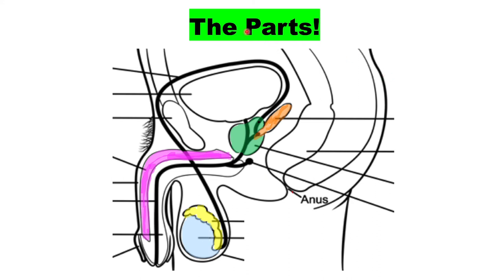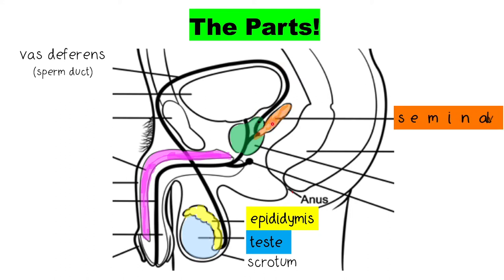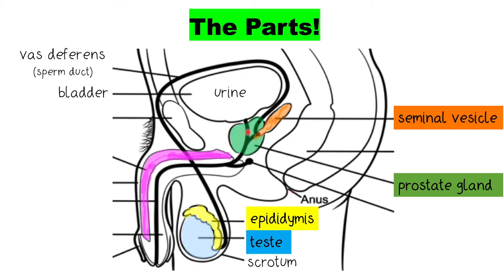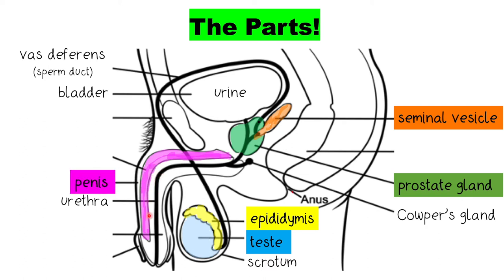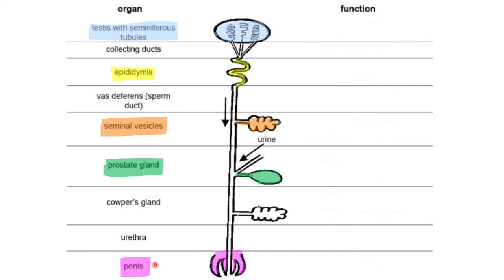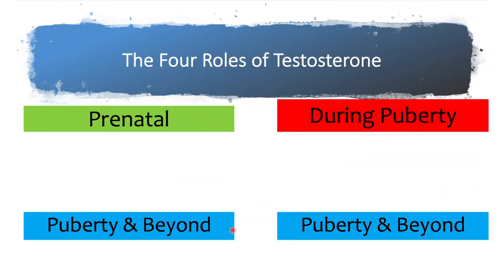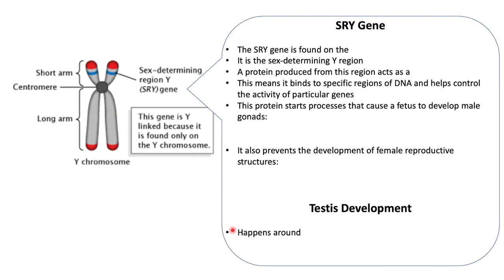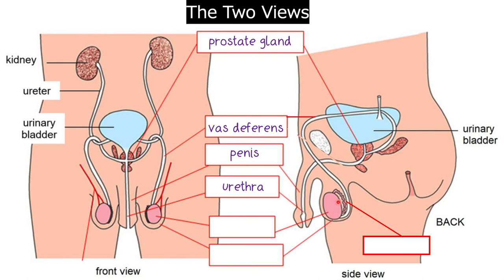The Male Reproductive System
Mrs. H Style!